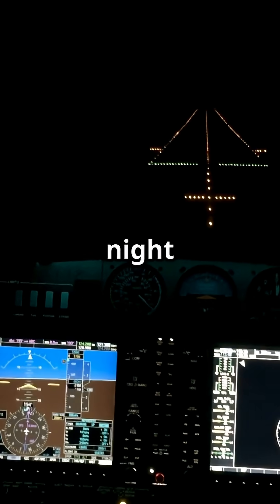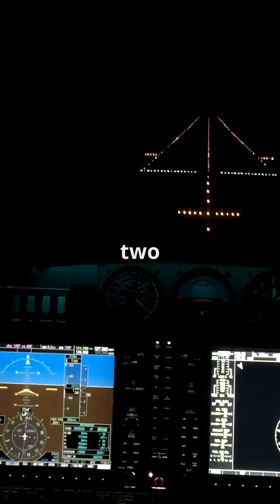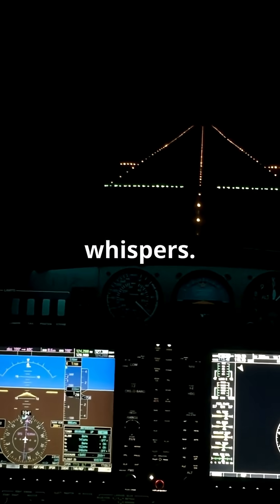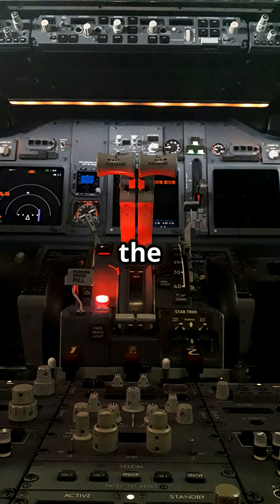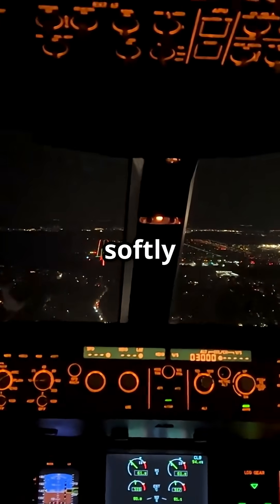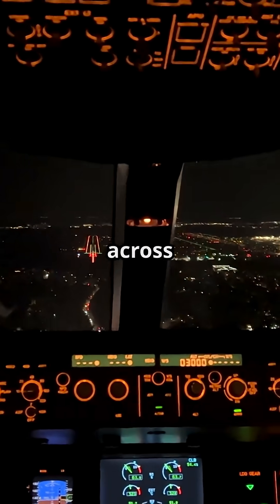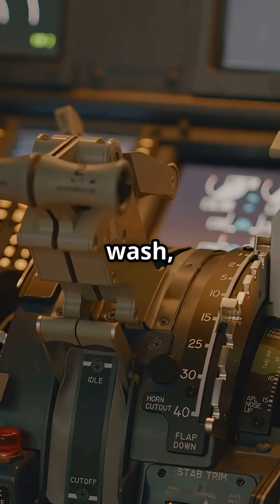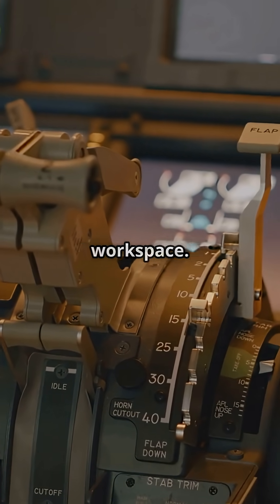Airbus vs Boeing: Night Cockpit Secrets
Airbus vs Boeing cockpit lighting — calm glow vs bright command. 🌙 One soothes, the other shouts. Which flight deck would you rather face at 3am?